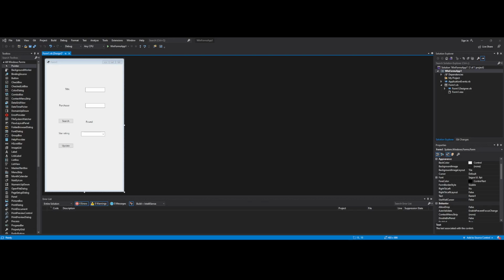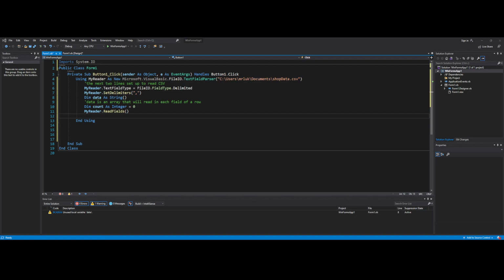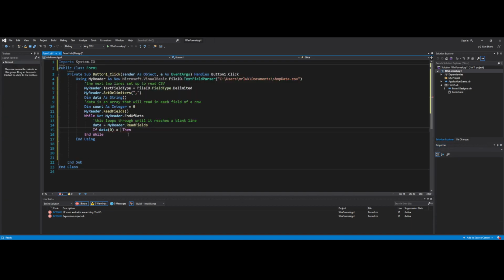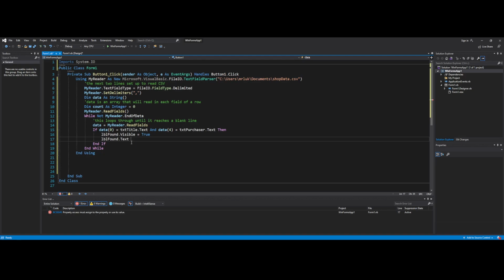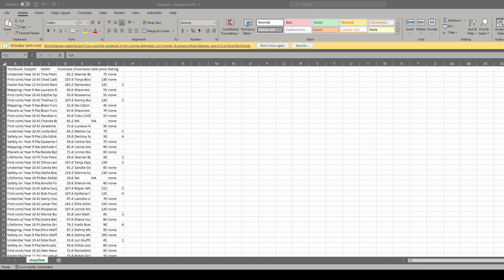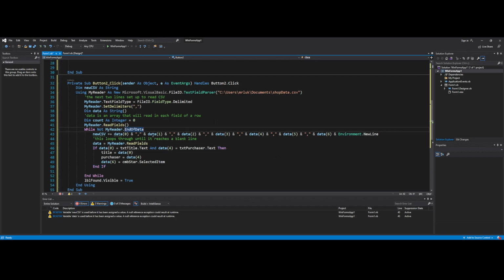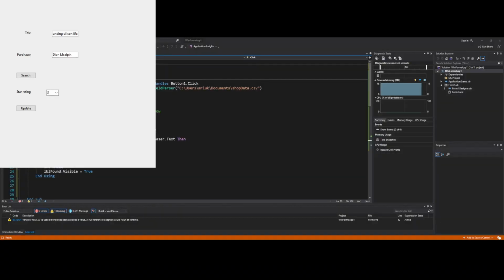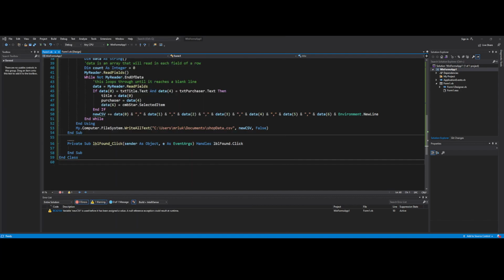practice SAC part 3